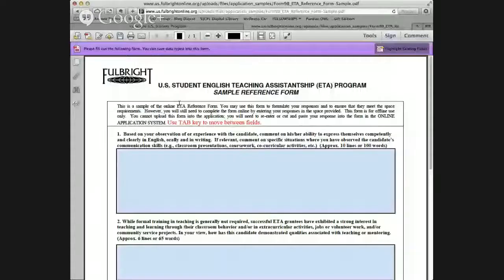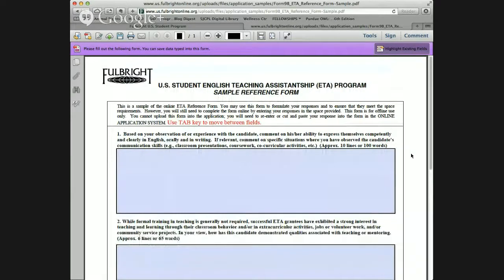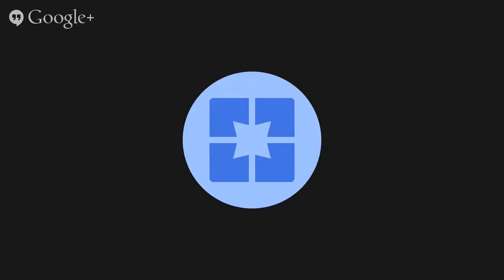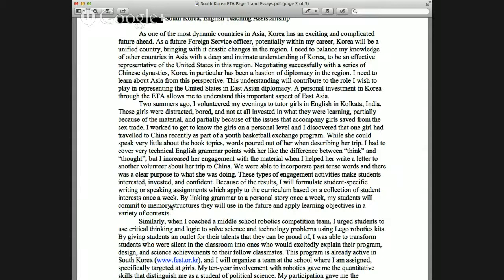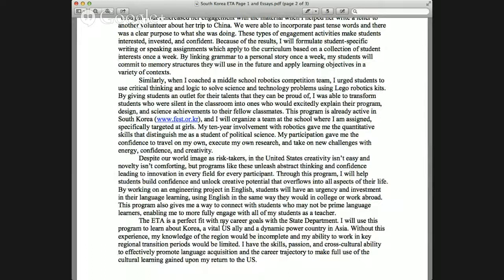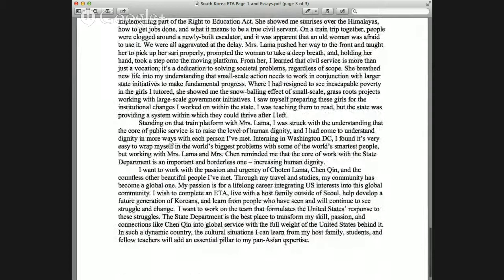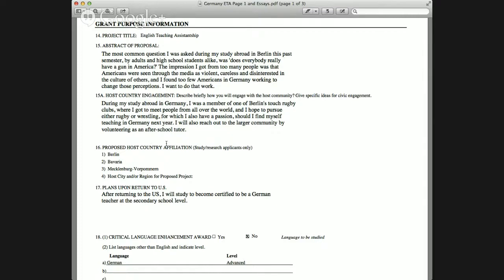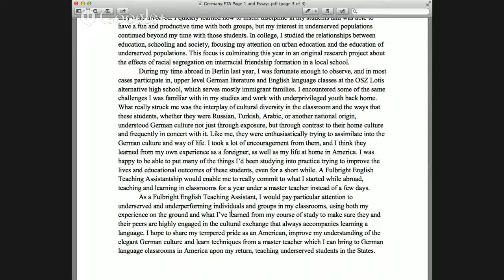Fulbright ETA Application Workshop (Part 2)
Fulbright U.S. Student Program English Teaching Assistantship Application Workshop (Part 2)
Presented by Dr. Jeffrey Thibert, Assistant Director of National Fellowships in the Center for Undergraduate Scholarly Engagement (CUSE) at the University of Notre Dame
April 30, 2014 @ 2:00pm EDT